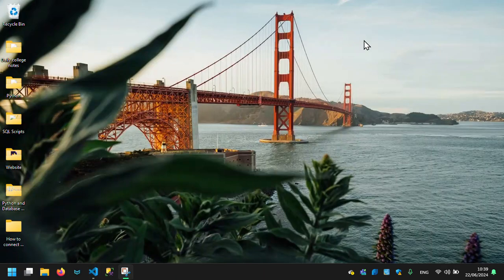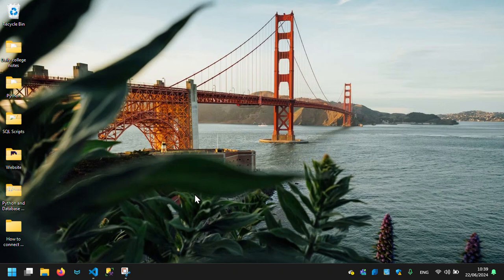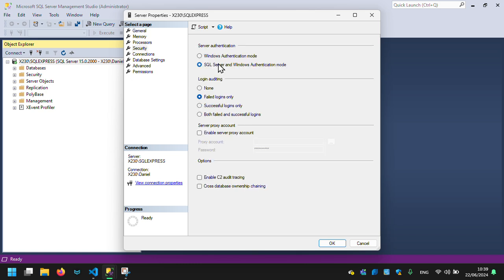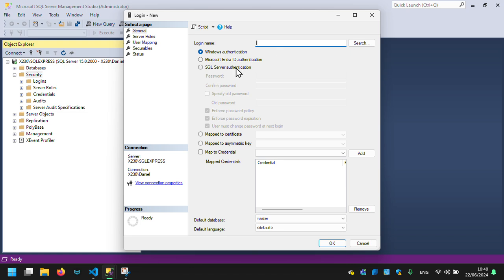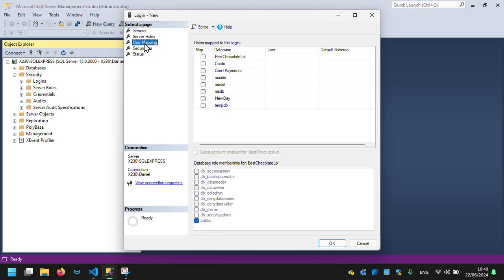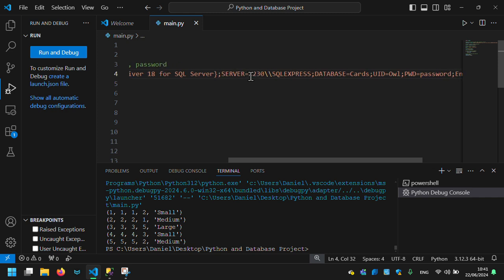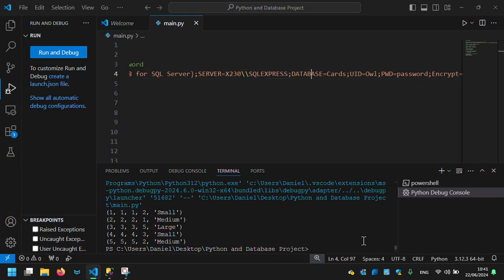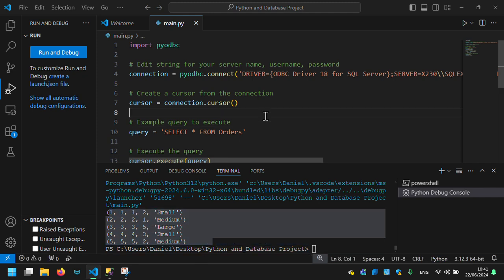Microsoft SQL Server Tutorial Database Connection in Python using ODBC Driver and Pyodbc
I am attending a coding academy and wanted to show my class a presentation on how to set-up software for connecting to a SQL database using Visual Studio Code, MS SQL server, and Python 3 (hence no formalities).

Code in my blog post: danieljudd.xyz/projects/ms-sql-server-python-database/